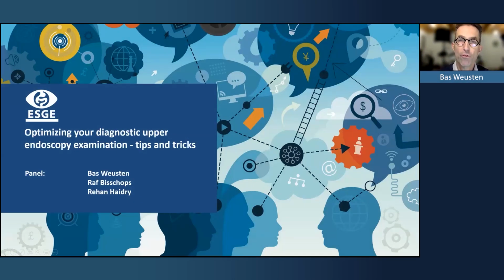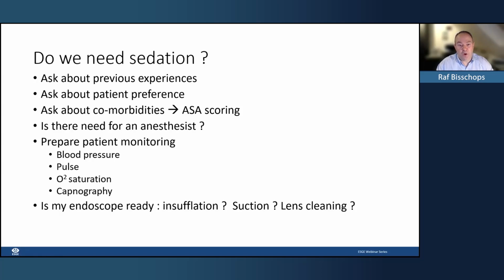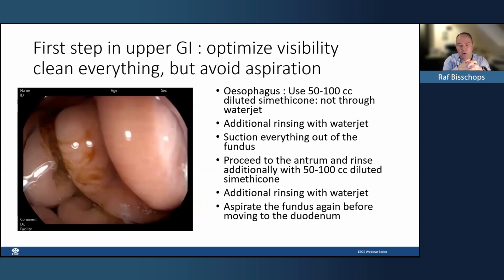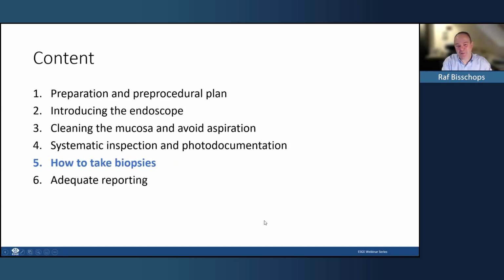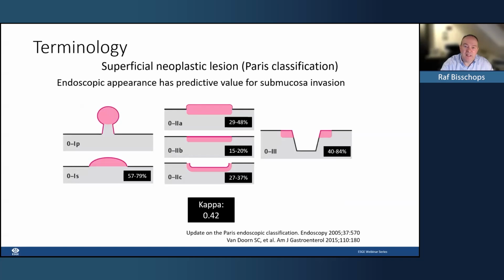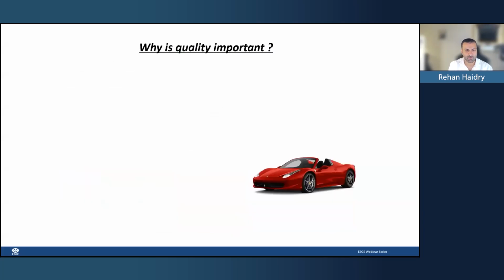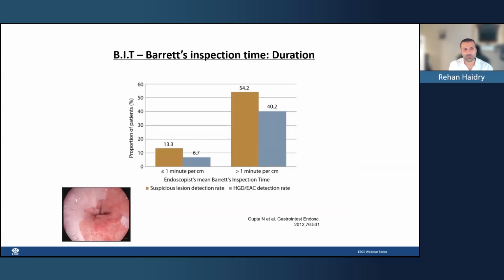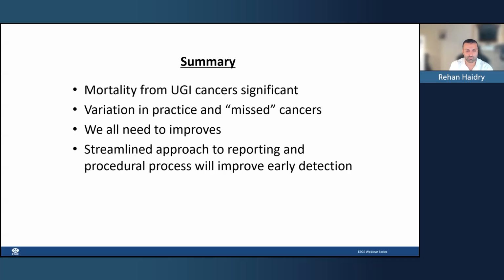Optimizing your diagnostic upper endoscopy examination - tips and tricks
Watch experts Bas Weusten, Raf Bisschops and Rehan Haidry in this ESGE Wednesday Webinar to gain insights into the following topics:
Upper GI endoscopy: mastering the basics, Avoiding common mistakes in upper GI endoscopy

0:14 Introduction  - Bas Weusten

4:00 Upper GI endoscopy: mastering the basics
Presenter: Raf Bisschops

35:13 Avoiding common mistakes in upper GI endoscopy
Presenter: Rehan Haidry

53:59 Q&A - all panellists

Moderated by Bas Weusten